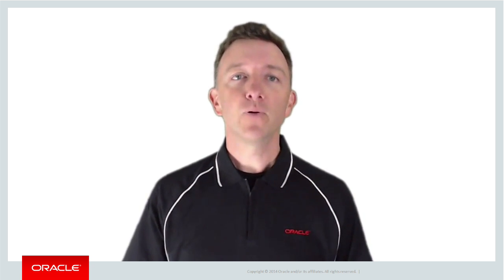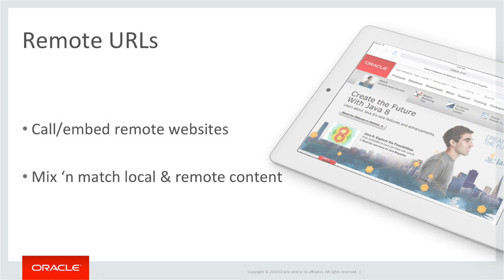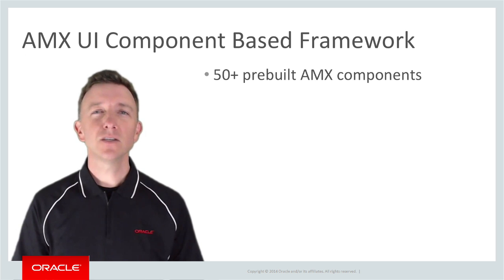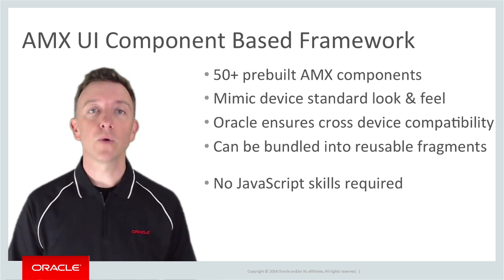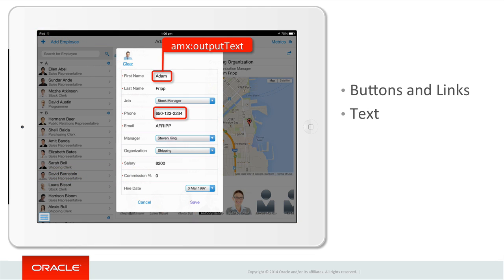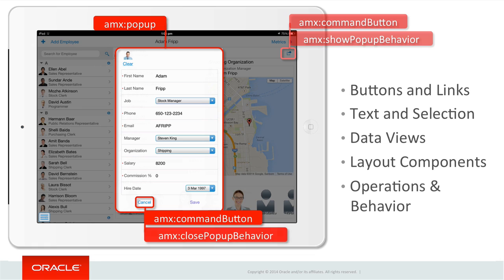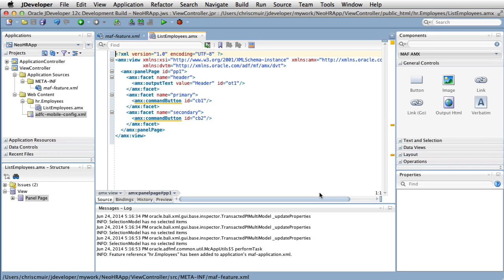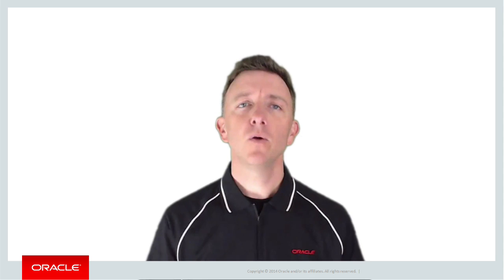MAF: 11. An Overview of UI Components in Oracle MAF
This video gives you an introduction to the MAF UI component set, called AMX components.  And gives a simple demonstration of creating a MAF pages